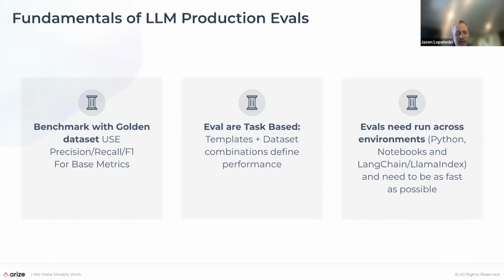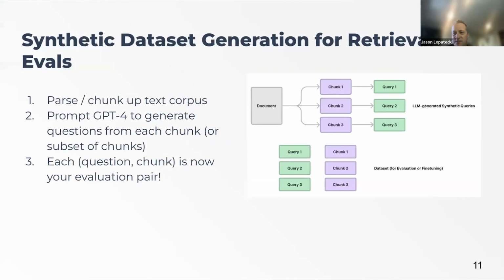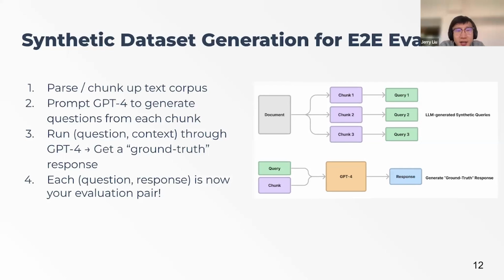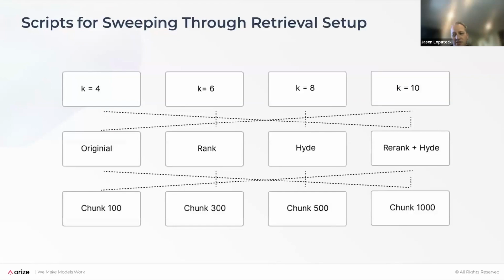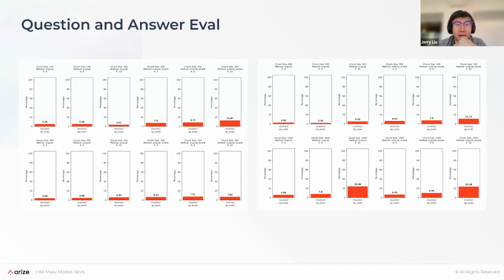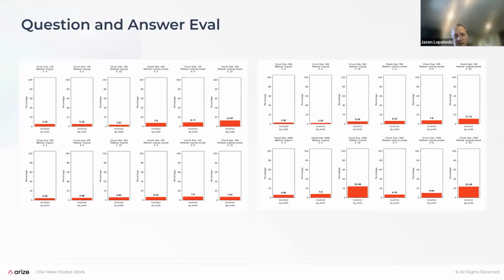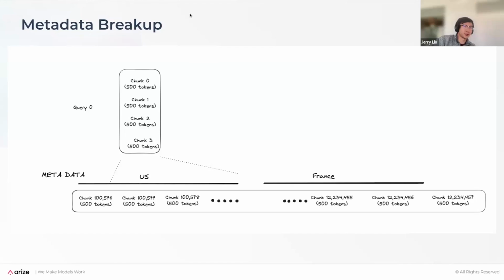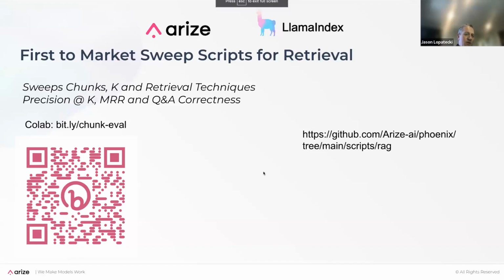Benchmarking Retrieval for RAG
We’ll unpack advanced evaluation techniques and best practices formulated through rigorous testing of retrieval to help ensure production readiness. A must-attend for AI & ML engineers and data scientists..